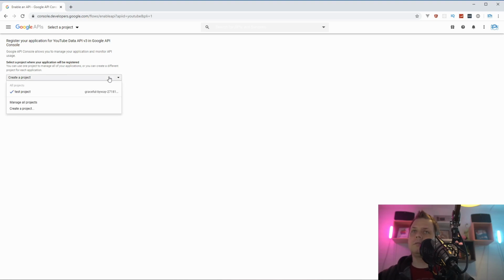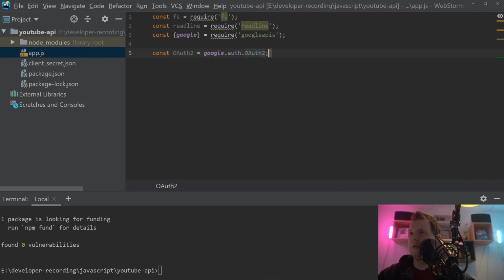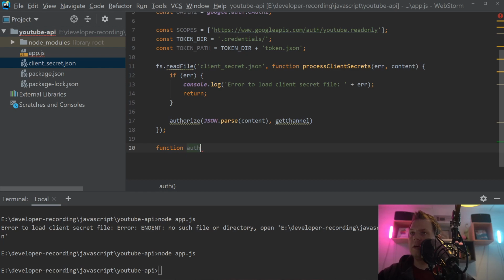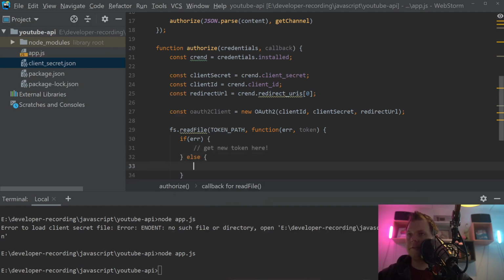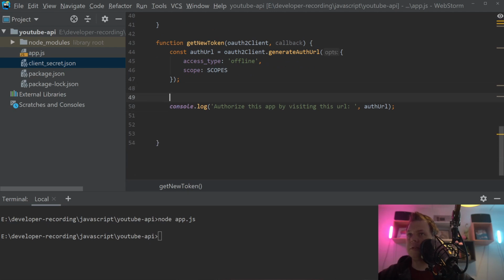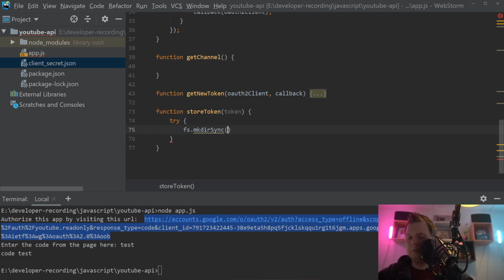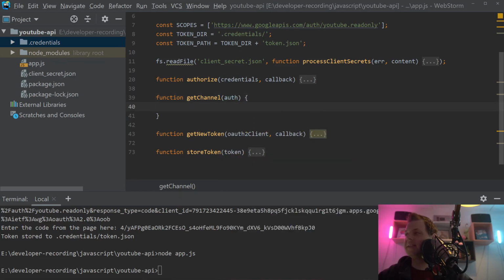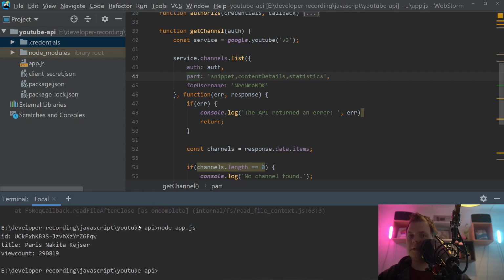Up and running with Google YouTube API in NodeJS - Learn YouTube API in NodeJS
Working with Youtube API in nodejs its not so hard as it sound, if you follow my tutorial here, i will learn you how you can go up and running with Google YouTube API and how you can get data from your account.